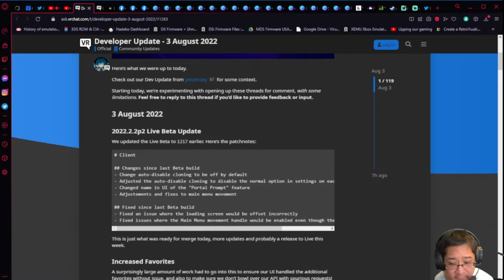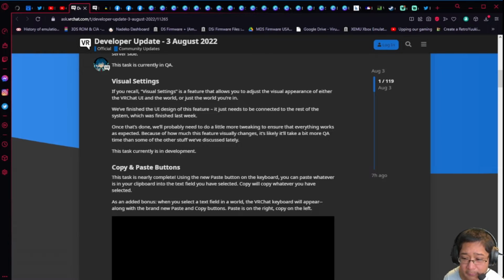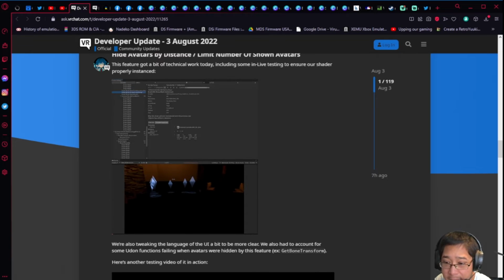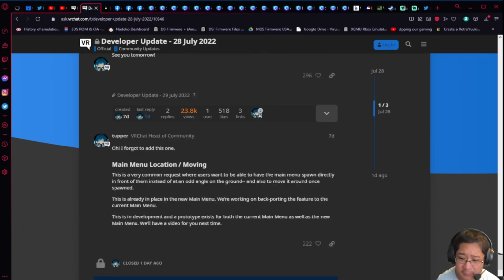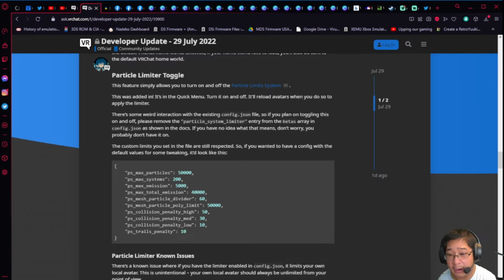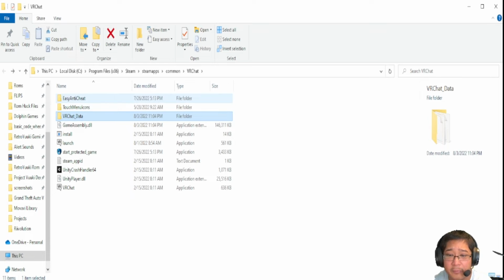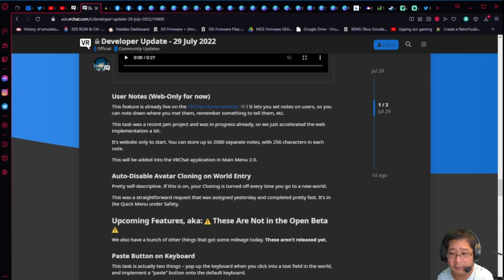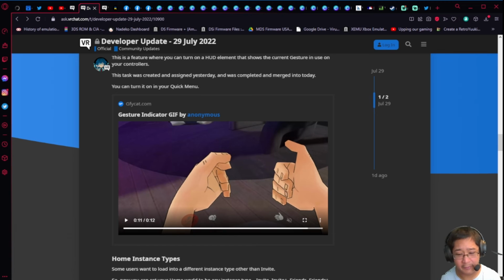VRChat Development Update 3 | VRChat News Updates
This is the August 3rd, 2022 development update blog. In this update, we dive into some of additional details of the features discussed in the original blog back on July 29th update, including the Particle Limiter, Increased favorites, and more. I will be cross-referencing both articles to give context on it.

ARTICLES

VIDEOS

[Volt's POV]